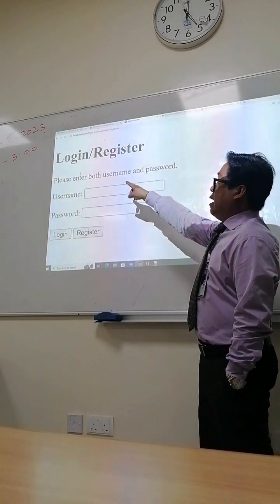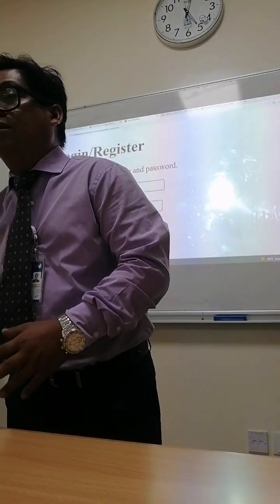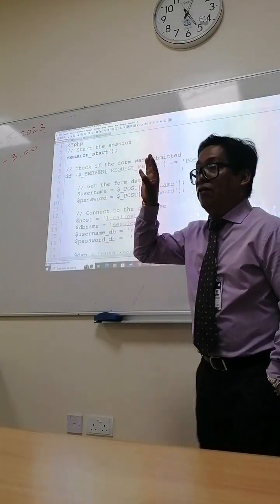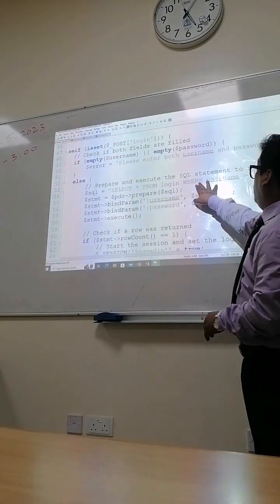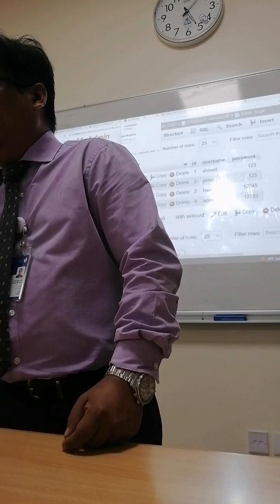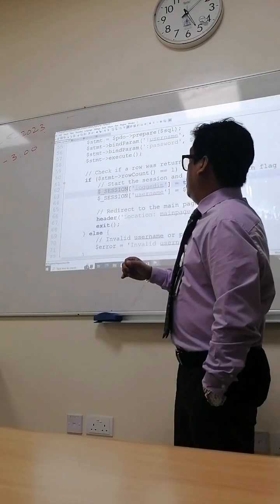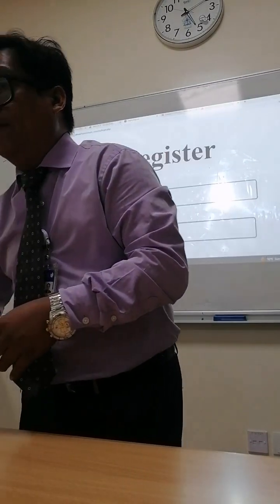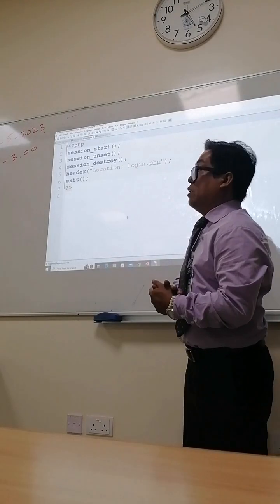CSWD2101 - Web Application Development II - Lecture in "Php Session" - UTAS - Salalah